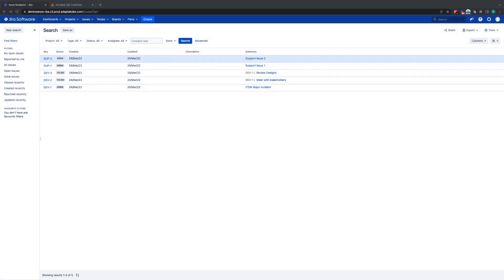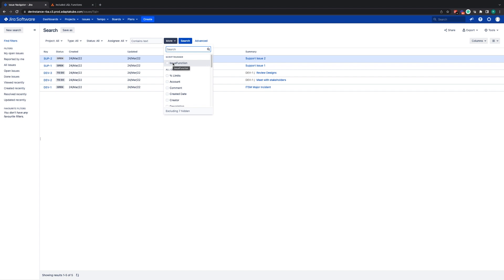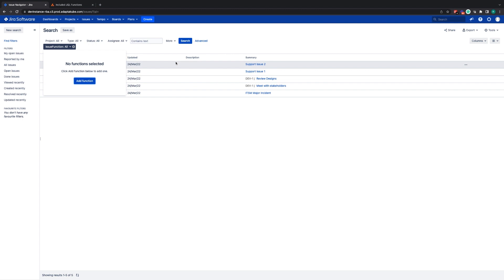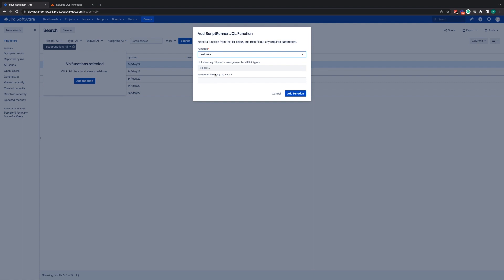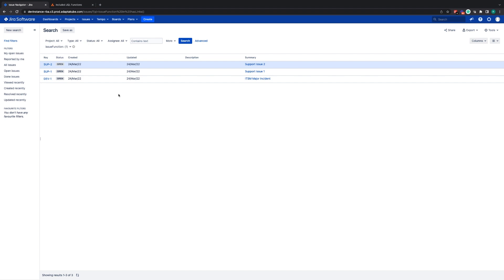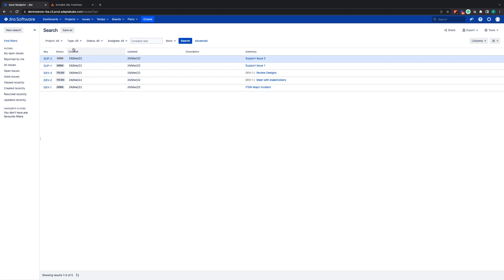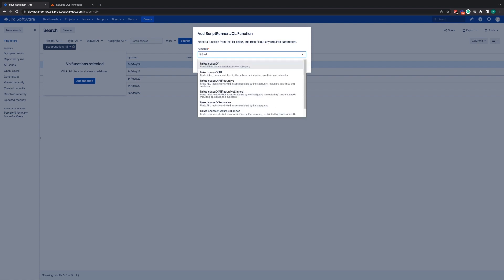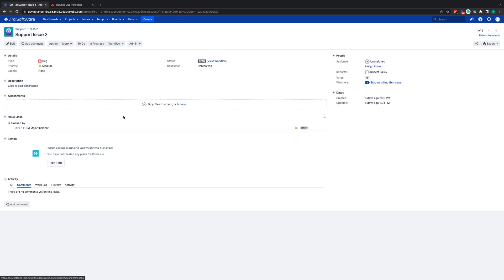Search efficiency for all: new JQL search interface | ScriptRunner for Jira Data Center and Server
It’s now easier than ever for Jira Server and Data Center users to quickly create advanced searches from their regular search screen thanks to ScriptRunner. For the first time, ScriptRunner search functionality is available in the Basic Issue view, easily accessible via the “More” dropdown. A simple interface now helps you get more specific and efficient than ever with your Issue searches, guiding you through how to use ScriptRunner’s powerful JQL functions.